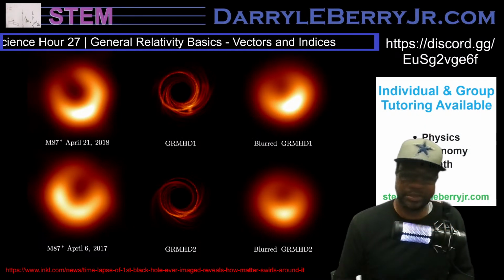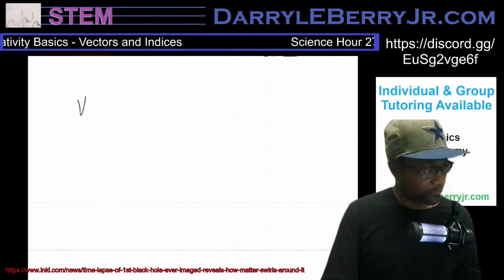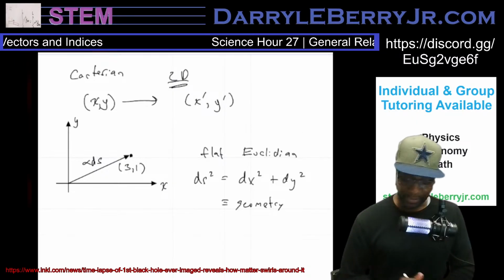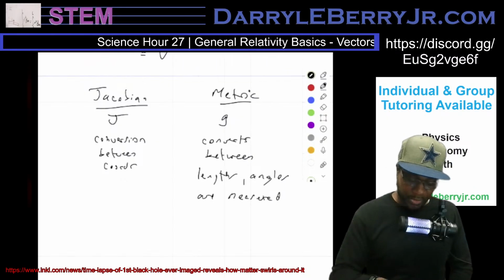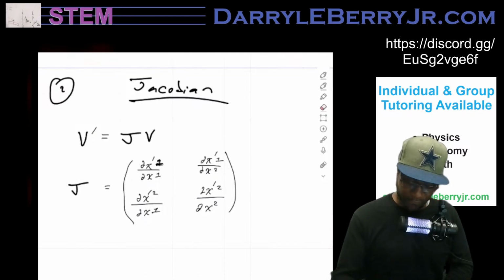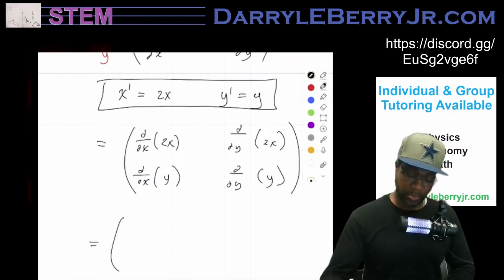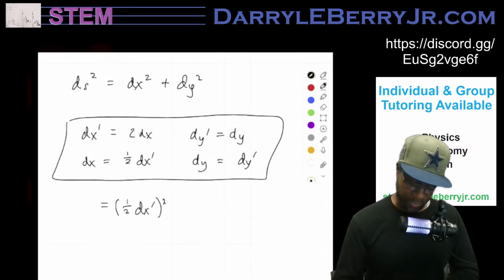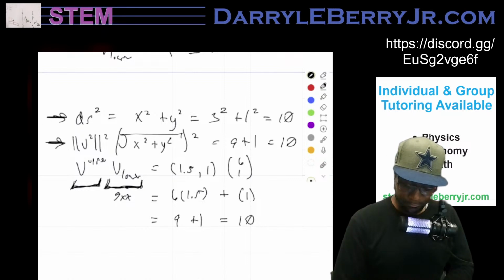Science Hour 27 | General Relativity Basics - Vectors and Indices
Covering STEM concepts and realities.